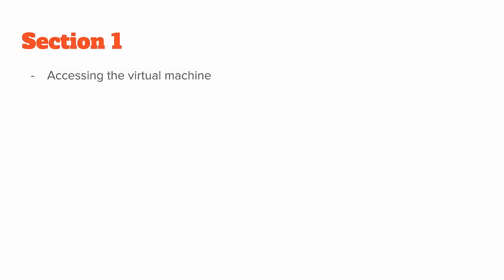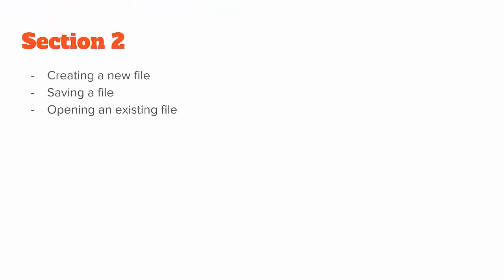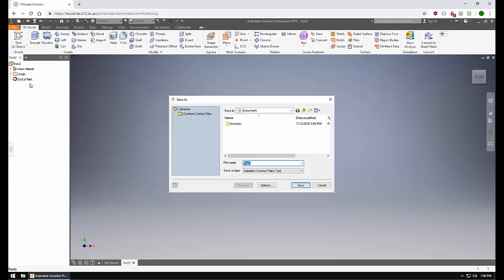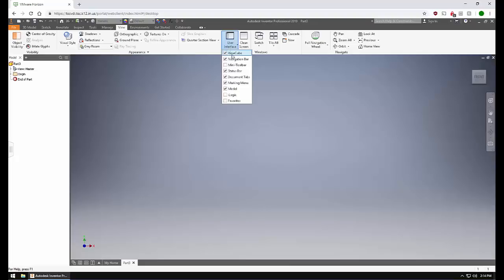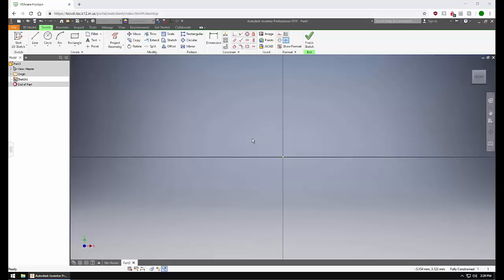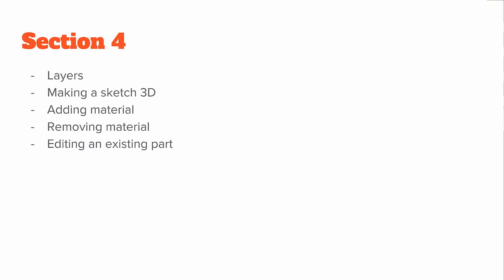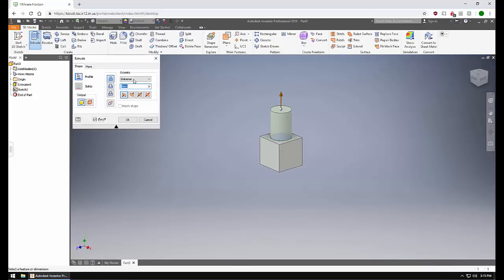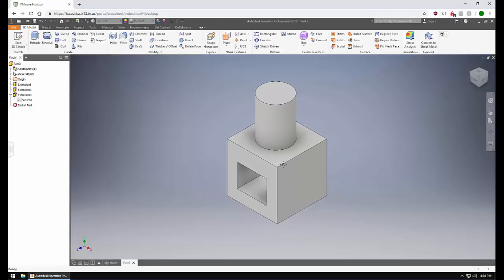Autodesk Inventor Tutorial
0:50 Section 1
- Accessing the virtual machine

3:16 Section 2
- Creating a new file
- Saving a file
- Opening an existing file

6:44 Section 3
- Basic tools
- Editing a part
-- Line tool
-- Circle tool
-- Arc tool
-- Rectangle tool
-- Dimensioning tool
-- Deleting a line

11:58 Section 4
- Layers
- Making a sketch 3D
- Adding material
- Removing material
- Editing an existing part

15:38 Section 5
- Tips & tricks